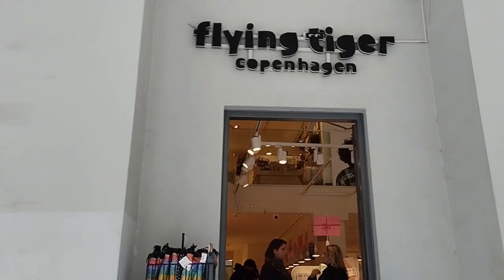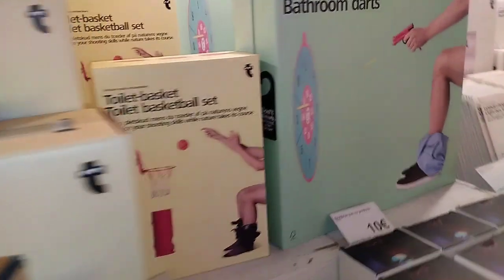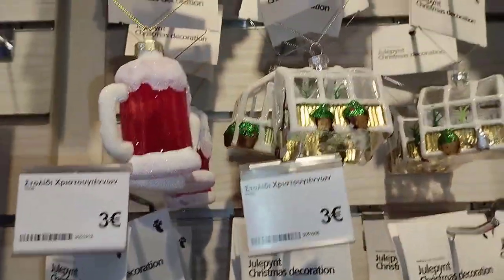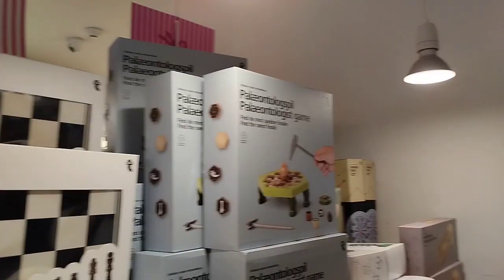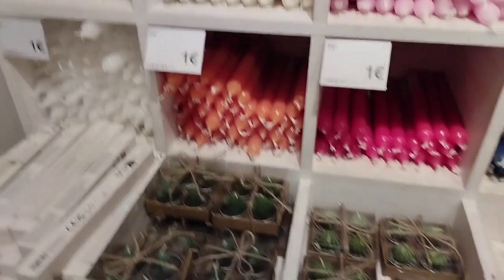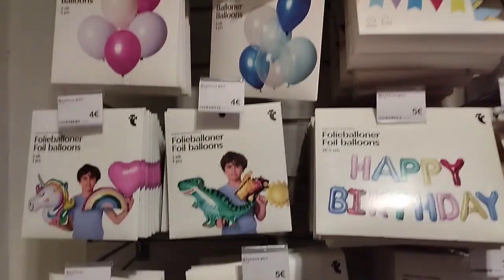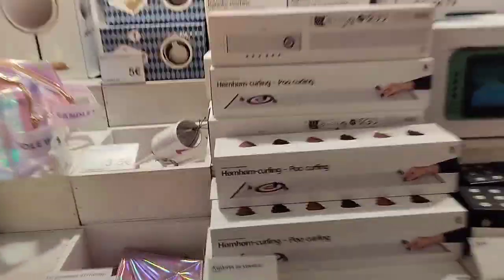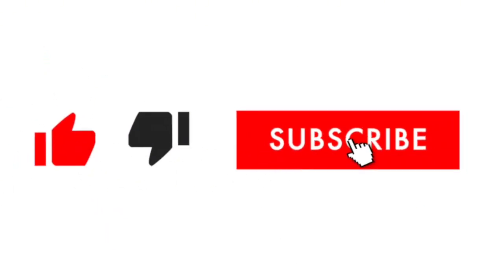ANG MUMURA NG MGA BILIHIN SA FLYING TIGER! ARAT NA! 😍